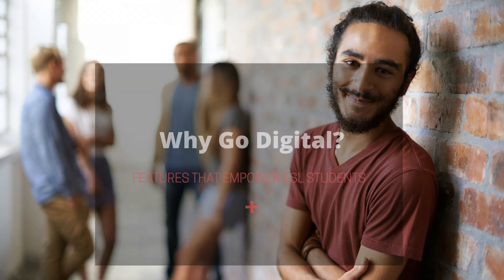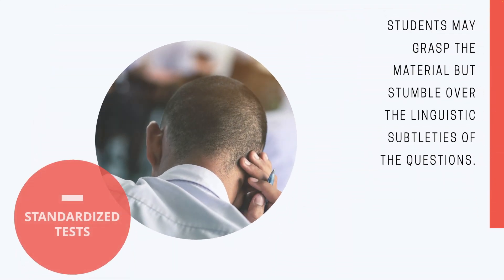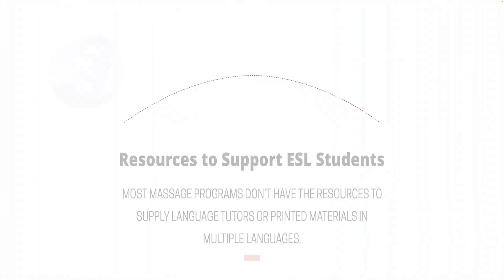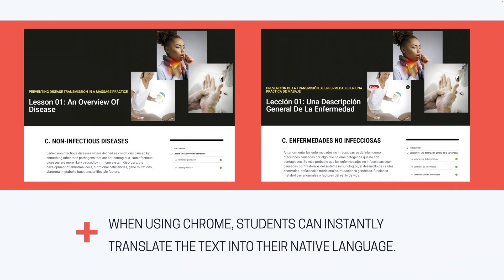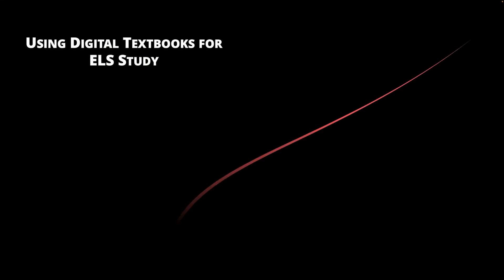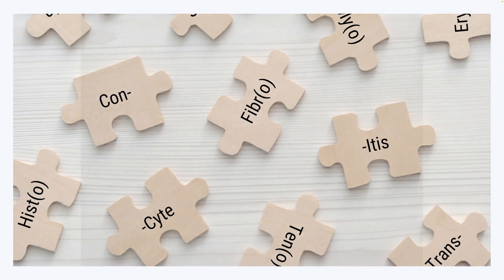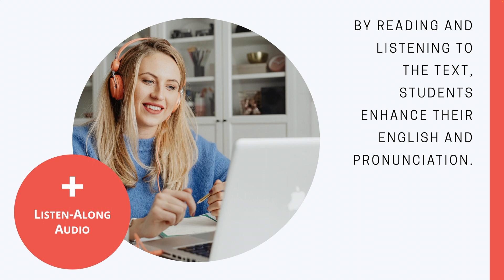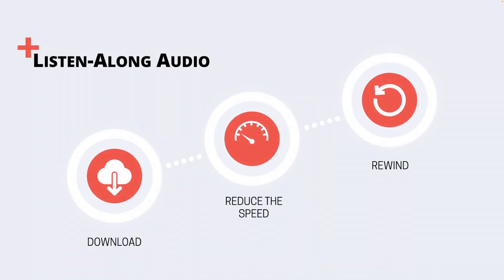Why Go Digital? Empower ESL Students in Your Massage Program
Digital massage textbooks from Massage Mastery Online do everything a traditional printed textbook does, but a whole lot more and a whole lot better.

In this video, we'll explore features that support ESL massage students to better learn the material and pass the MBLEX exam.

📢 Why Go Digital? Features that Empower ESL Students

Students for whom English is a second language (ESL) encounter unique challenges within massage education. The most apparent hurdle is the dual task of mastering English while simultaneously learning the specialized vocabulary of massage therapy, effectively doubling their study time outside the classroom.

Standardized tests, predominantly administered in English, often fail to accommodate ESL students who may grasp the material but stumble over the linguistic subtleties of the questions.

ESL students often hesitate to contribute to classroom discussions because they lack confidence in pronouncing massage terminology. Verbal processing is essential to cognitive processing, so reduced participation in classroom discussions and peer activities impacts their information memorization and recall.

Furthermore, most massage programs do not have the resources to support ESL students with language tutors or printed materials in multiple languages, making it harder for students to keep up with coursework.

Digital textbooks have unique features that support and empower ESL students. For instance, when using Chrome, students can effortlessly translate textbooks and quizzes into their native language.

Here we are in a textbook topic. I want to translate the text from English to my native language. I'll right-click the page and choose “translate to English.” The program brings up a box. Click on the three dots and click “Choose Another Language.” Now scroll through the languages, click on the language you want, and click on translate. The page instantly translates to that language.

ESL students should study a topic in their native language first, solidifying their grasp of foundational concepts before revisiting the material in English. While we want them to improve their English proficiency, it’s even more critical that they learn coursework in step with their English-speaking peers. Otherwise, knowledge gaps from early lessons widen as the course progresses.

Massage Mastery Online's digital textbooks excel in focusing on terminology—a boon for ESL students. With vocabulary lists, terminology flashcards, and language-centric learning games, ESL students know which words they must master to thrive.

Another supportive feature is the "listen-along" audio function. By simultaneously reading and listening to the text, students enhance their understanding of English and gain confidence in pronouncing technical terms. This exposure to the language's intonation and rhythm bolsters their linguistic self-assurance.

ESL students might do their initial study in their native language and then download and listen to the audio files while they relax, exercise, or drive to school. The ability to download the audio files is beneficial because students can reduce the speed of the audio to improve their comprehension and practice pronunciation. Similarly, they can pause, rewind, and listen to difficult sections multiple times.

In sum, digital resources empower ESL students with autonomy over their learning journey, ensuring that language differences do not impede their pursuit of massage therapy mastery.